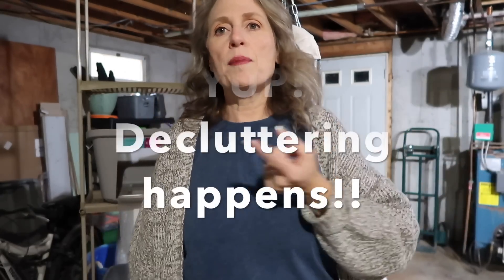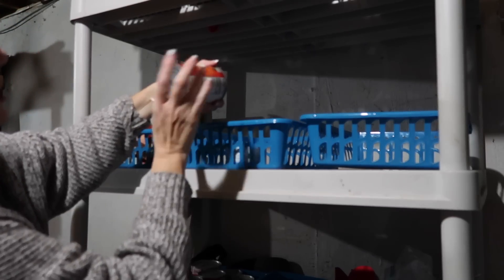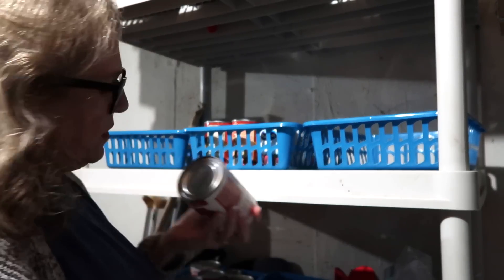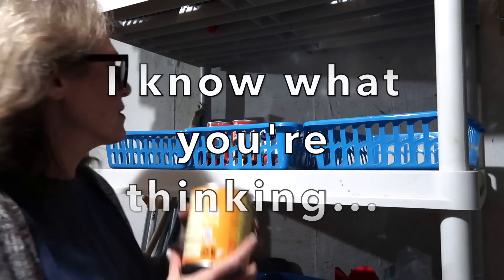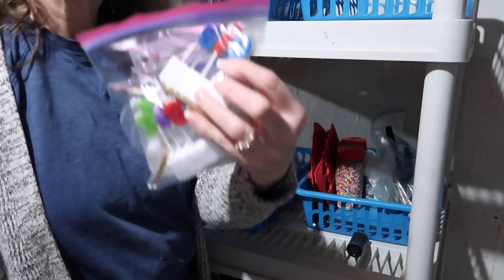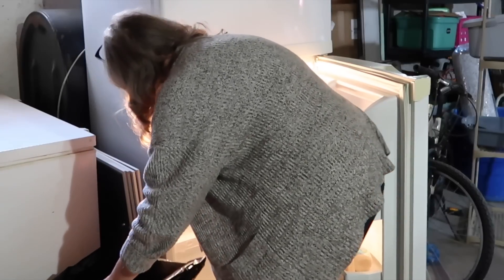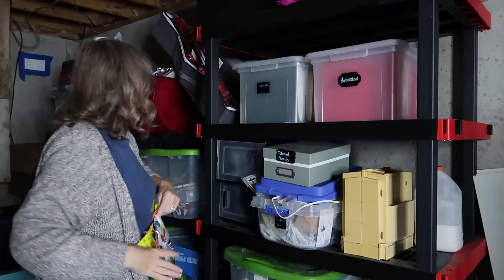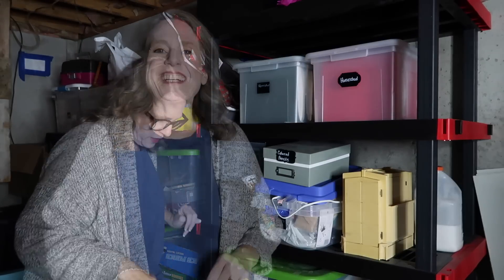BASEMENT DECLUTTER!! A DASTARDLY DECLUTTER!! A YUCKY DECLUTTER!! AN EMBARRASSING DECLUTTER!!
Decluttering is not only hard, sometimes it's embarrassing!! Let's do this together!!
Interest in the health journey I am on for yourself? To get your free Health Assessment fill out the form
Optavia is not sold in All countries so check with me if you are not in the U.S.

💝Favorite Products!

🍽Dining Room:
Curved Curtain Rods for room darkening or space saving
White Sideboard Buffet
Laptop Stand Storage
SmartPhone Organizer
Cat Chair Socks
Better Together Wall Hanging

🚻Bathroom
Downstairs Bathroom Cabinet:
Faux Vinyl Tin Ceiling
Adesive we used for Faux Tin Ceiling
Shower Liner:
Shower Curtain:

🛏Bedroom
My Bedside Tables
Portable Closet
Shoe Storage
Under bed Storage
Mustard Heart Pillow w/rosettes

👩‍🍳Kitchen
Lazy Susan with sides for Fridge
Lazy Susan turntable/no sides for Fridge
Egg Storage for 2 dozen eggs
Airtight food storage containers for Pantry
Chalkboard Pantry Labels
K Cup Storage
Oven Liners
Rubbermaid Produce Keepers
Pan Lid Organizer
Water Bottle Storage
Fall Curtain Valance

🛋LivingRoom
Livingroom Floral Wall Art Piece
Fall Pillow Covers
Runner Waterhog Rug

🏡Basement Declutter
Utility shelf

💓My Dyson V11 Animal Cordless Vacuum

🌷About this Video: In , Karen This Mainer Mom provides paper decluttering and basement decluttering motivation.

*In compliance with FTC guidelines, please assume the following about all links, material on this website/videos: Any/all of the links on site/video are affiliate links of which Karen at This Mainer Mom receives product credit or a small commission from sales of certain items, but the price is the same for you. Karen at This Mainer Mom is a participant in the Amazon Services LLC Associates Program, an affiliate advertising program designed to provide a means for sites to earn advertising fees by advertising and linking to Amazon.com. Links on this site may include affiliate links to Amazon and its affiliate sites on which the owner of this website will make a referral commission. Thank you for supporting my channel!*

Category
People & Blogs